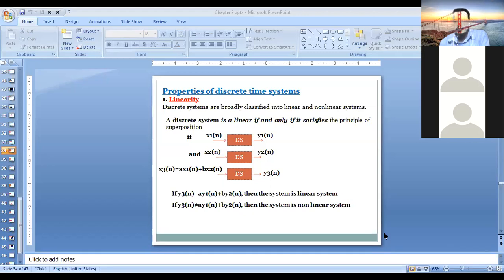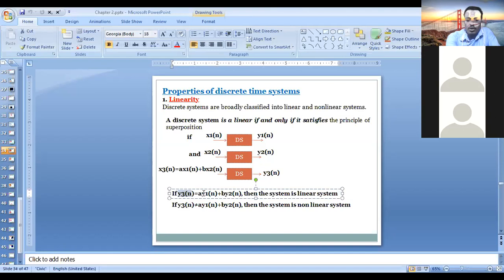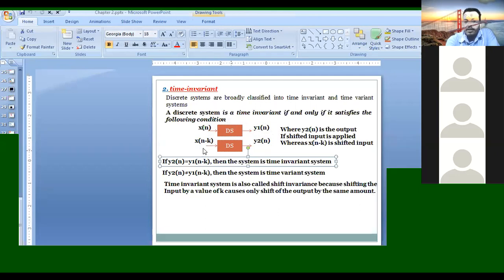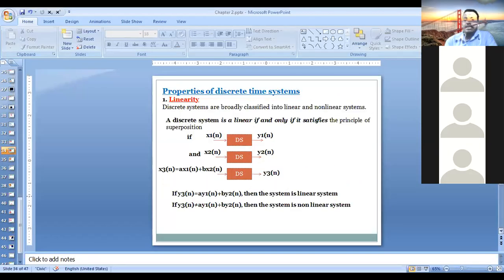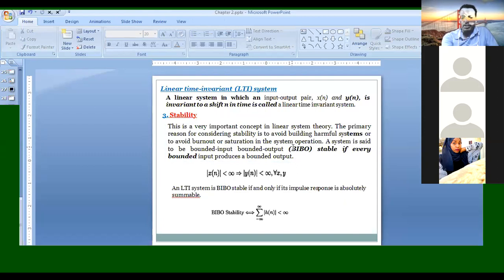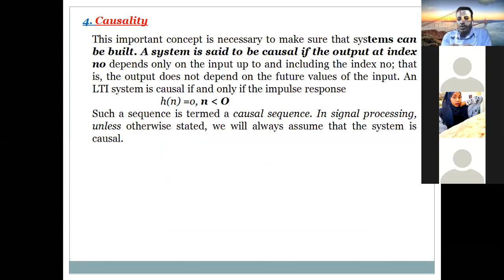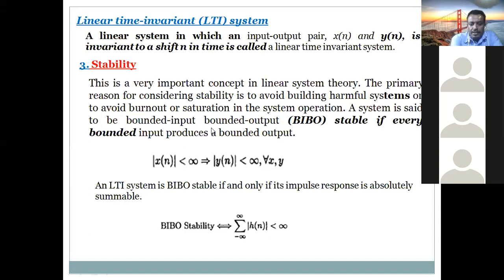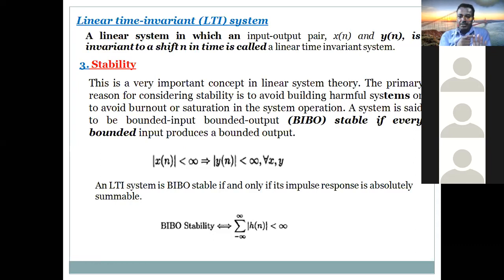DT system - 2